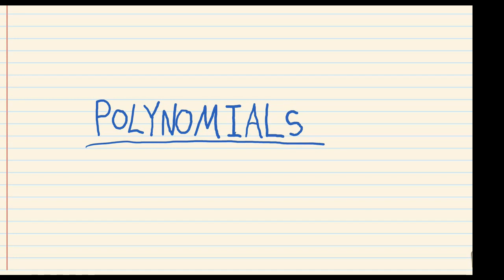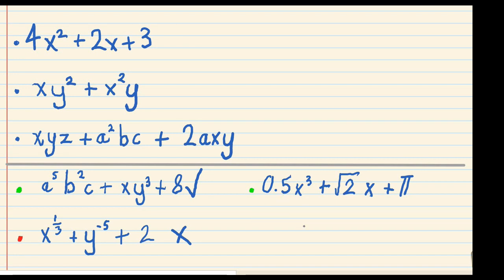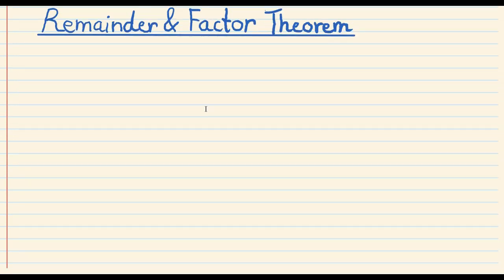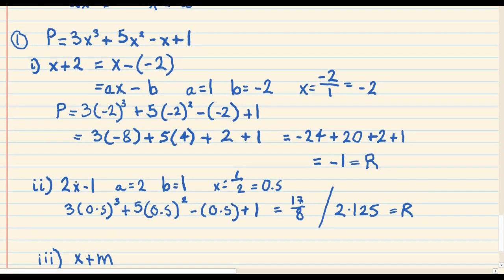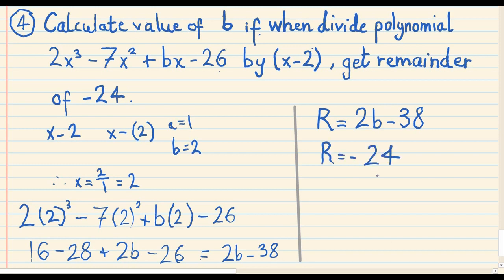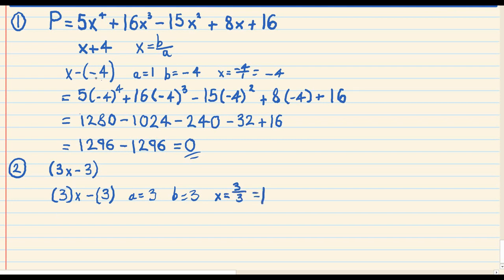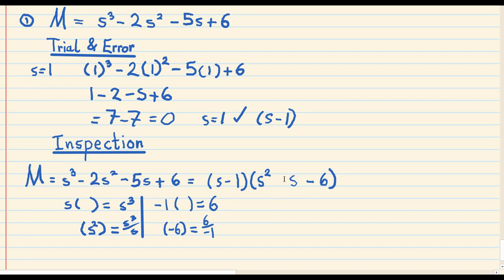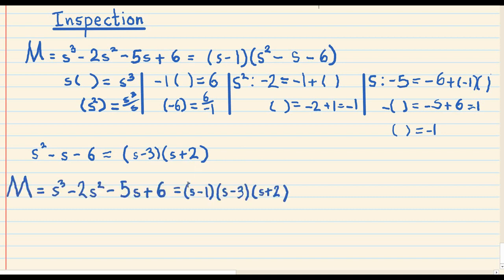Grade 12 Mathematics | 2. Polynomials Theory by 123tutors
Topics included in this video:
General form of a cubic polynomial, remainder theorem and factor theorem.

Includes:
1. Past Semester Test and Exam Questions, done step-by-step!
2. The remaining chapters!